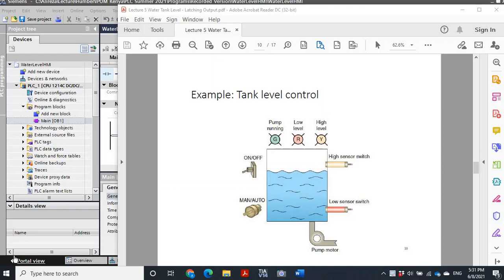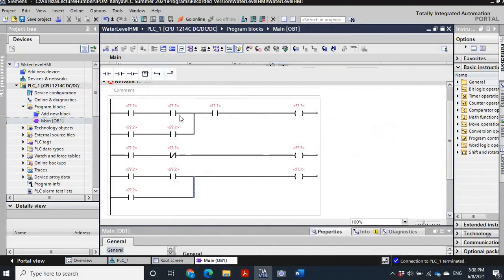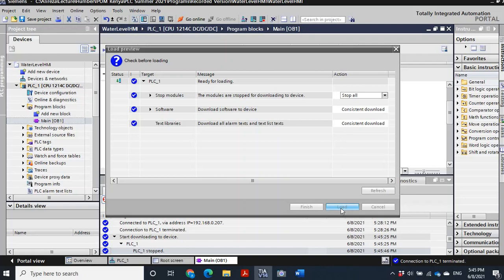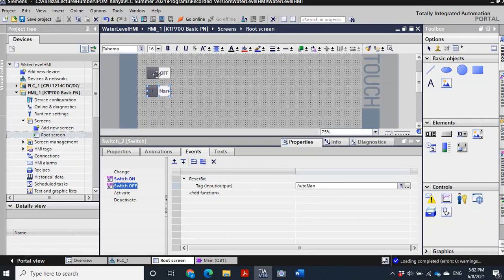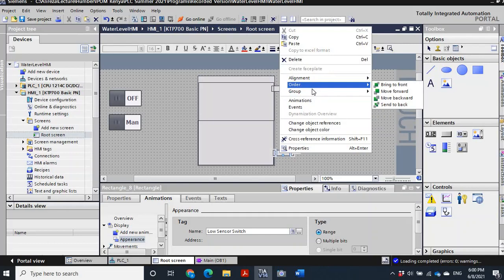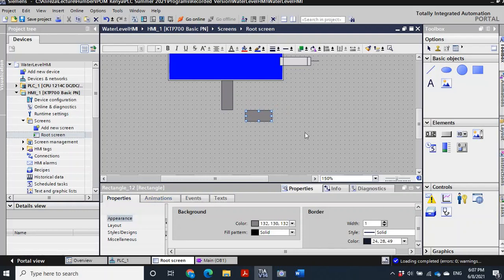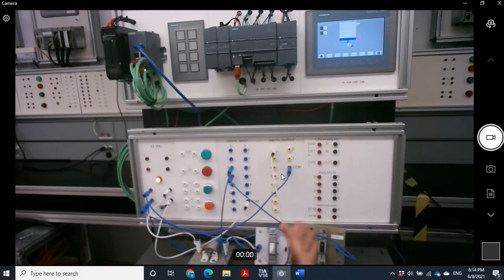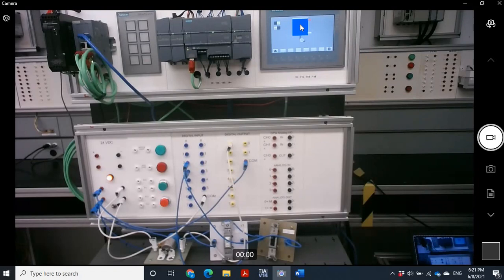Lecture 4 Water Tank Level